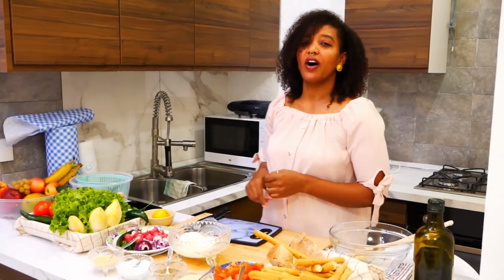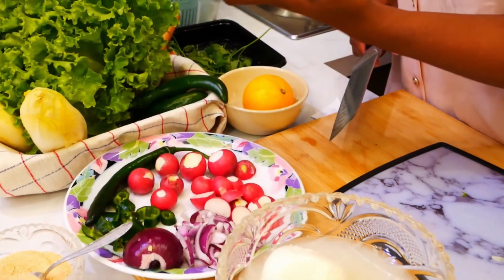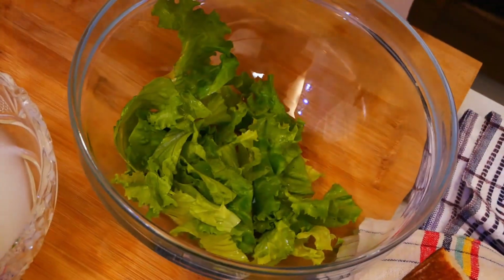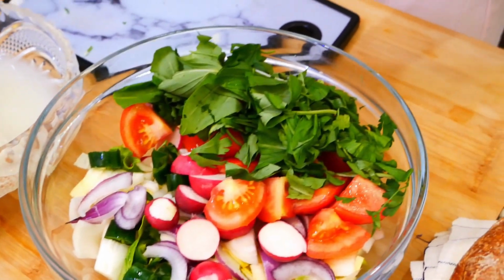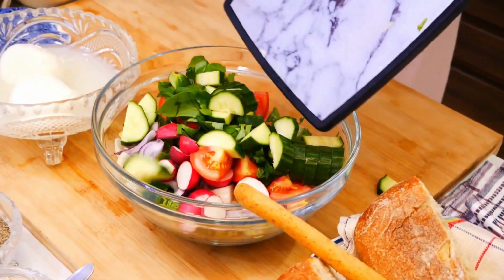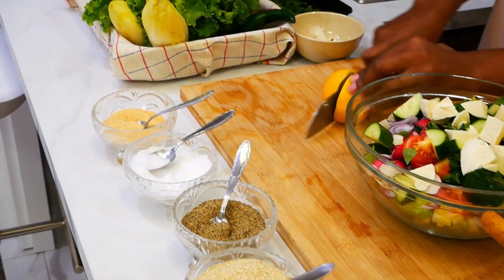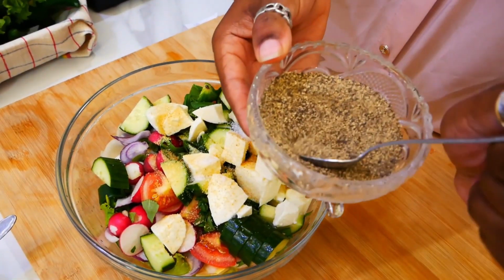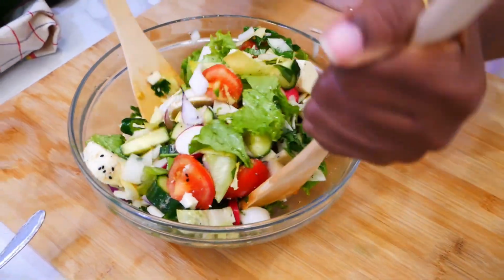Maazit Haile life style - Mozzarella mixed Salad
how to make mozzarella mixed salad by Maazit haile